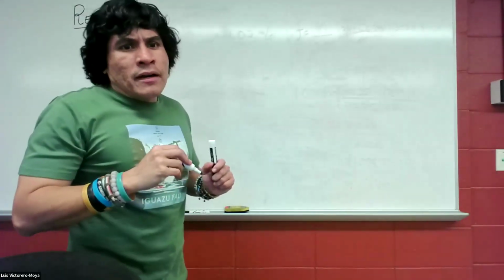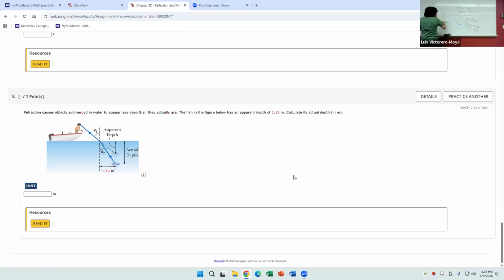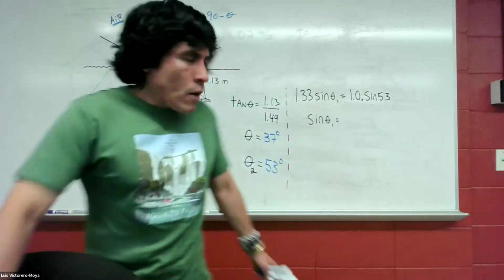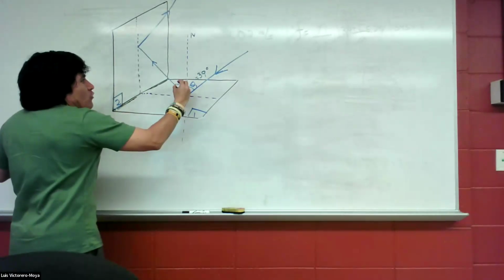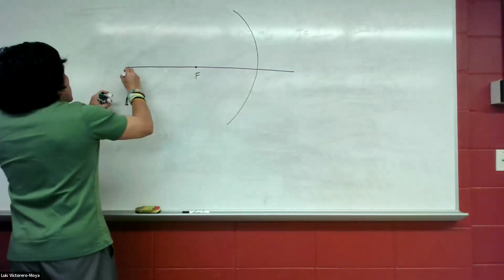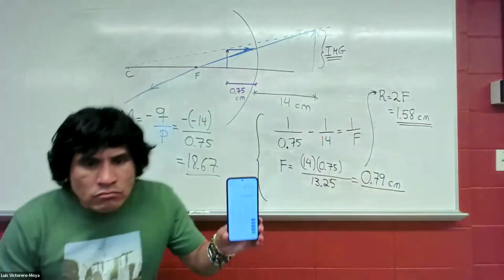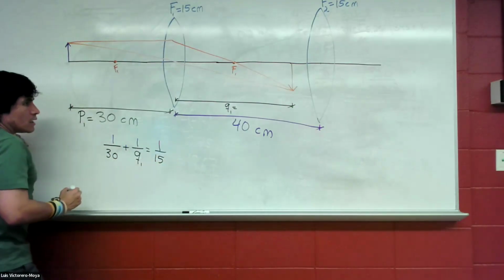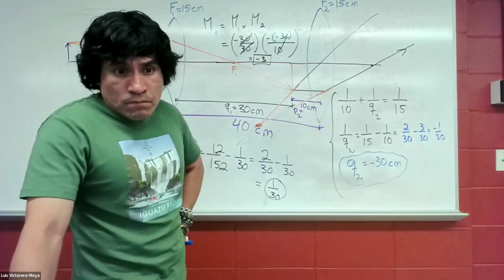Physics 102 - Chapter 22 and 23 - Optics - Refraction, Reflection, Lenses and Mirrors - CENGAGE.